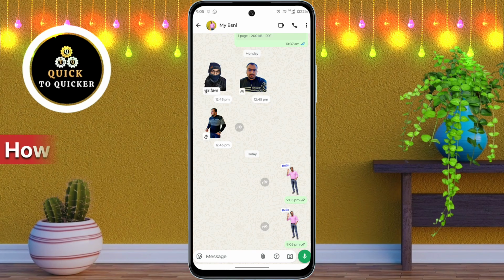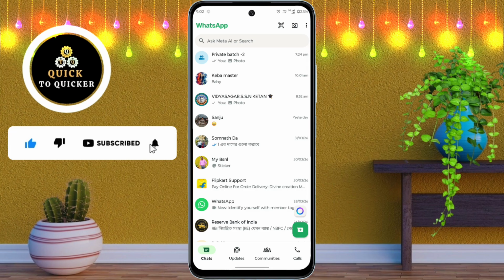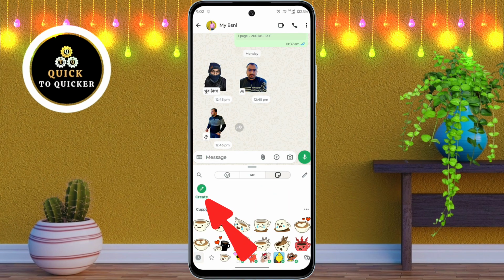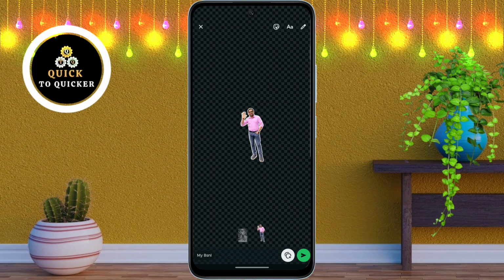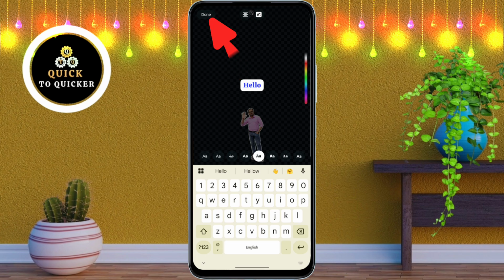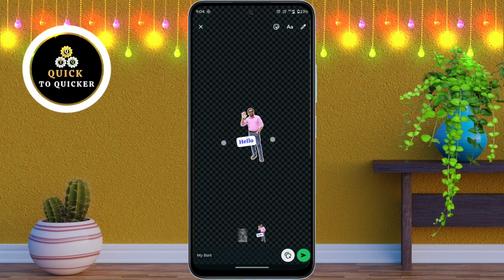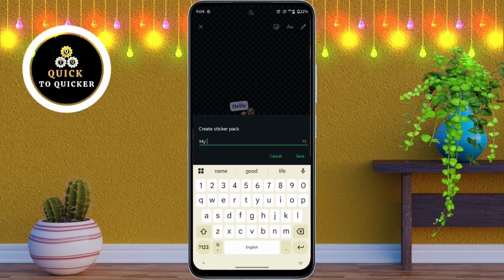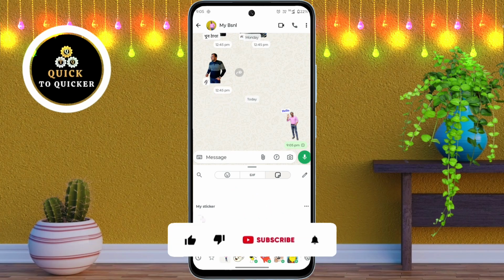How To Create Your Own Stickers On Whatsapp | Make WhatsApp Stickers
Learn how to create your own stickers on WhatsApp in seconds!
In this video, I will show you a simple step-by-step method to make custom WhatsApp stickers using your own photos.
You don’t need any extra app — you can create stickers directly inside WhatsApp easily.
Watch till the end and start creating your own stickers today!